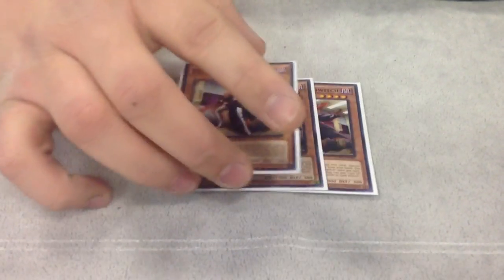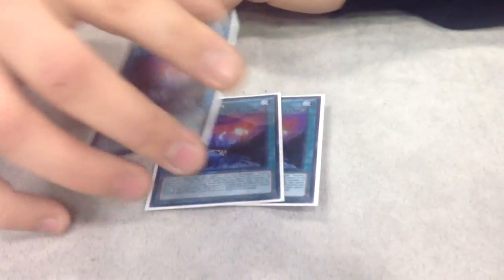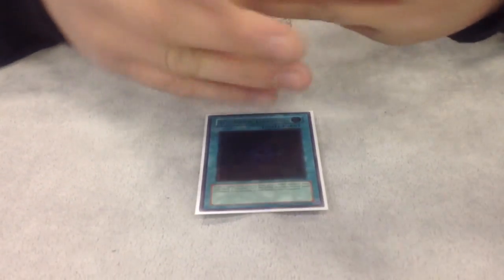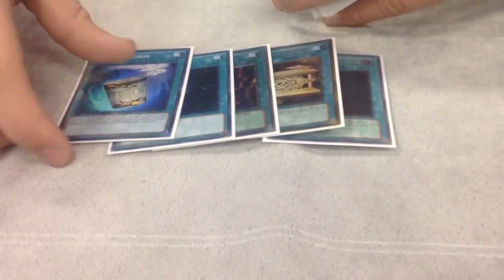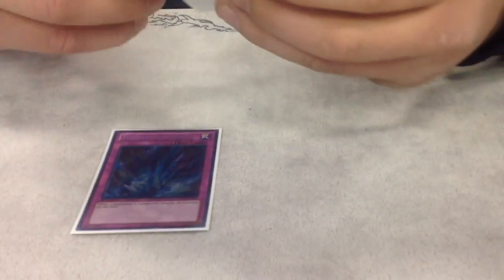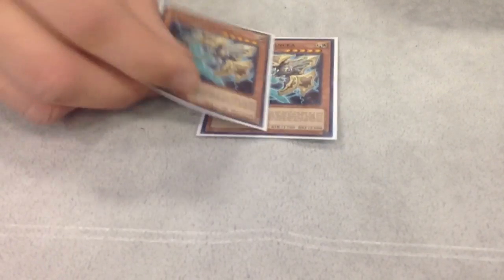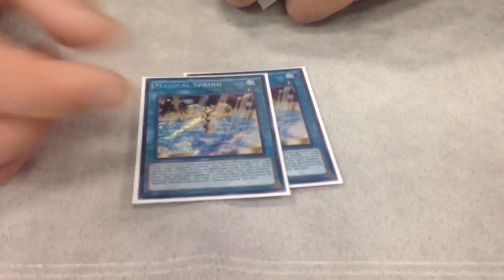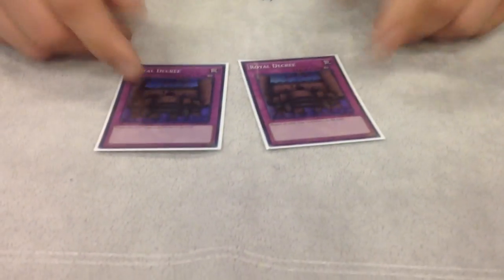12th Place South Park, PA Regional Kozmo Deck Profile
This regional topping build is from Jack Paul. He had an X-2 record for the day with over 200 players participating. He just missed out on the top 8 cut for the event. Congrats to him for doing so well and earning his nationals invite. When it comes to ads, don't skip it just click it.